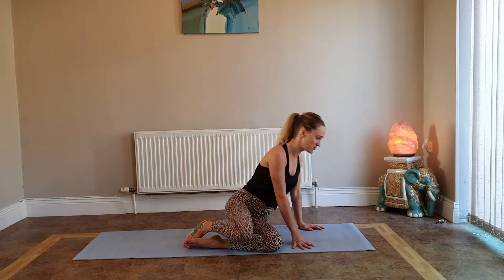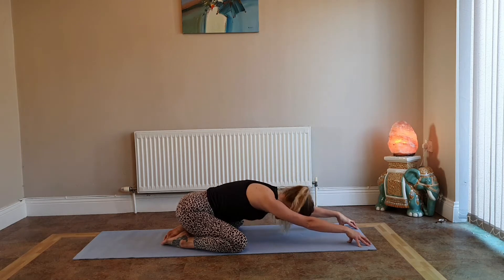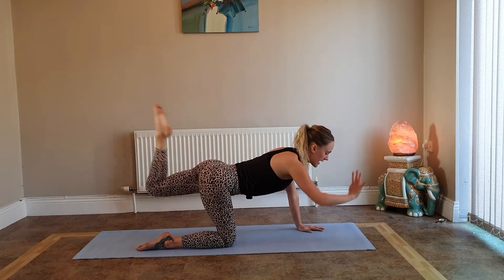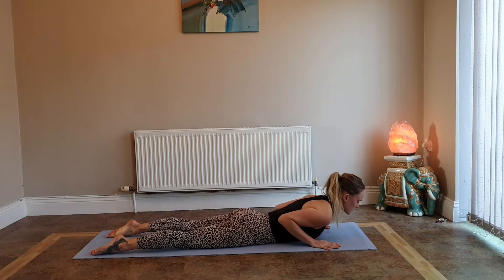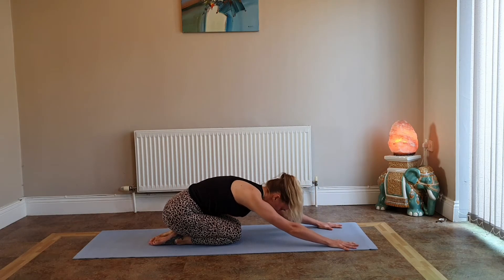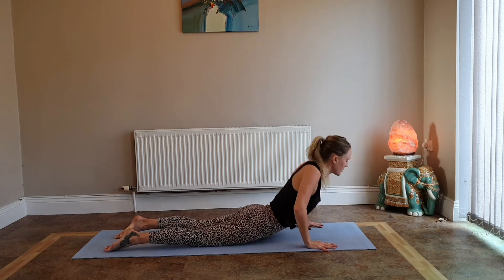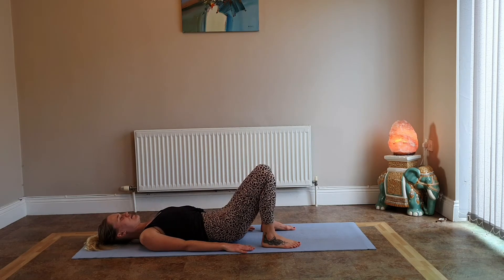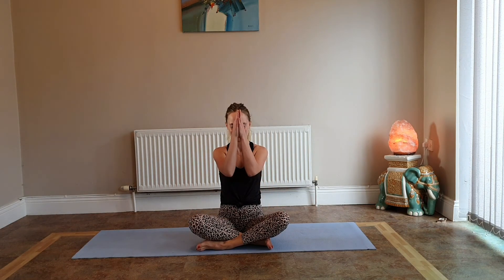Yoga for Your Core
This is a quick yoga practice to warm up your core and stoke your inner fire. Core engagement is really important to protect your lower back. Strengthen your body mind connection and intend for your core to get to work.

Namaste,

Katie x

THE WOMEN'S WELLNESS CODE ONLINE COMMUNITY
Join our Women's Wellness Code Community - Weekly live yoga and meditation classes - connect with like-minded women - access to over 100 practices, moon rituals, journaling prompts, podcasts and so much more.

ONLINE COURSES
✨ 7 Chakras in 7 Days Online Course

The following courses are currently being transferred to my online learning platform but are available to be completed on Facebook.
✨ 21 Days to a Happier, Healthier, Fitter YOU!
✨ Introduction to Crystals Course
✨ 7 Week Chakra Immersion Course

Please consult your medical professional or healthcare provider if you are under any medical advice, diagnoses, or treatment before engaging in any exercise or exercise program. Always use caution when engaging in any activity or using any product or information provided by this video.  By voluntarily participating in this exercise program or using the information provided, you assume all risk of injury to yourself and release and discharge Wellness with Katie or Katie Duggan from all claims or causes of action, known or unknown, arising from the use of this video or information therein.